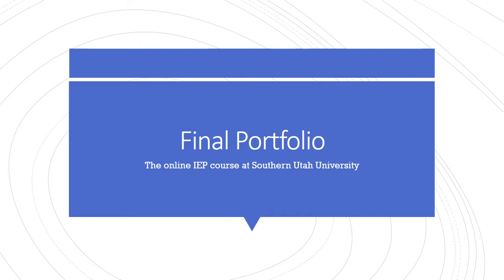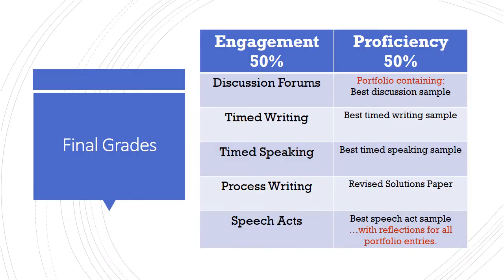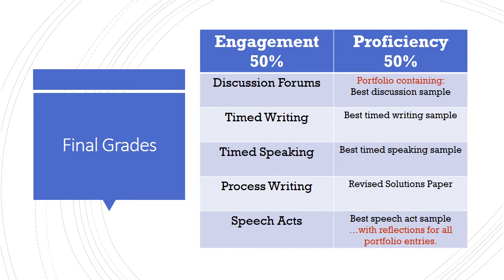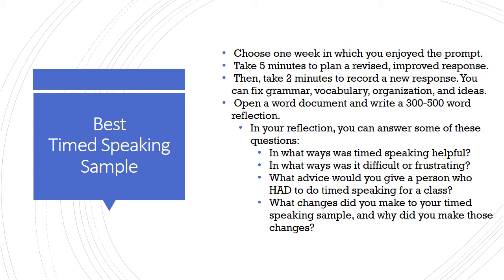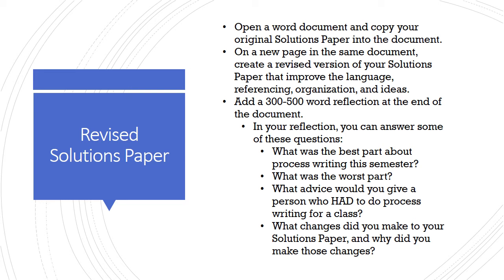Final Weeks Portfolio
This video explains the components of the final portfolio.